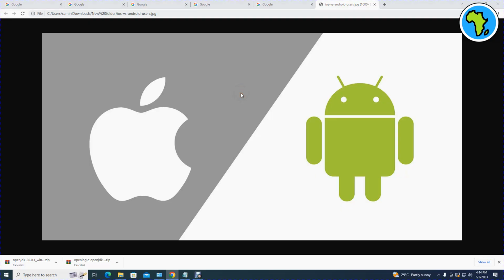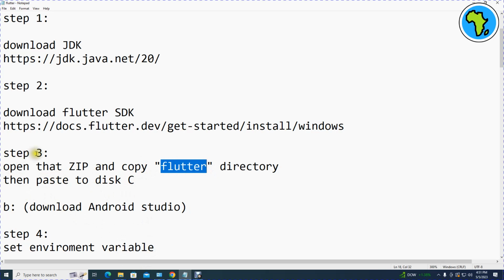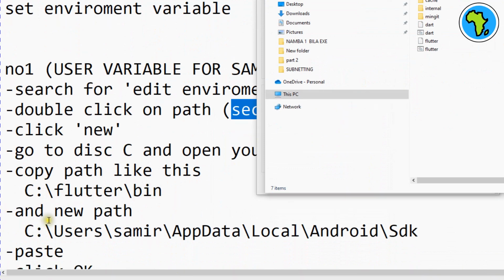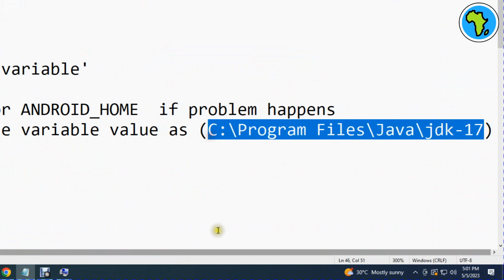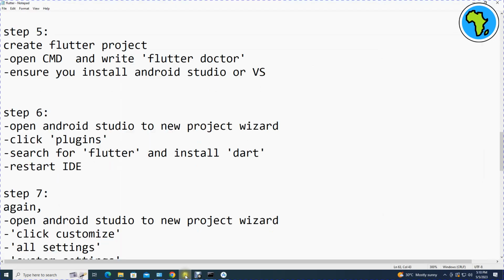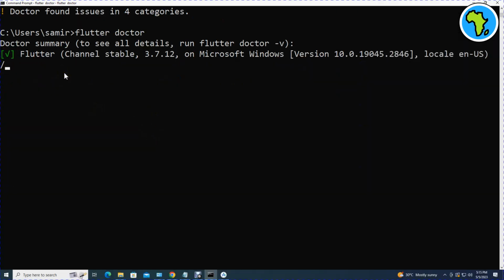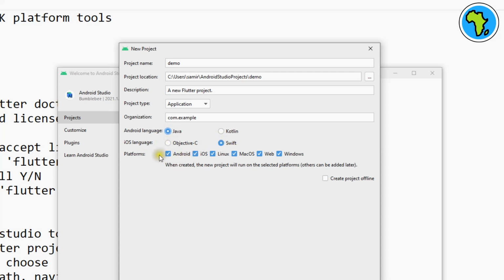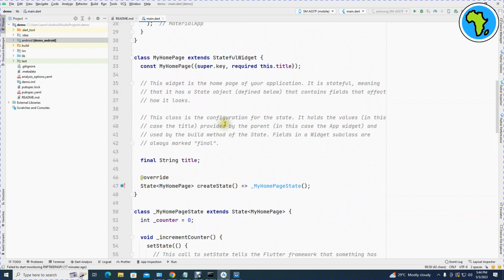Flutter Framework installation with Android studio and Android Emulator (Mobile Apps Development)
1. How to download Flutter SDK
2. How to download Java JDK
3. How to download android studio
4. how to install Flutter
5. how to configure Environmental variables
6. how to accept flutter license
7. how to download Flutter library on android studio
8. how to connect android studio and mobile phone
9. how to enable USB debugging
10. how to run flutter project

How to download Android studio and Virtual Emulator with All SDK packages  then create first APP

RELATED ANDROID VIDEOZ

HOW TO HOST PHP FILES AND MYSQL DATABASE ONLINE  AND CONNECT WITH ANDROID APP OR WEBSITE

COMPLETE ANDROID APP, DISPLAY LIST OF REGISTERED USERS FROM DATABASE  AND WHEN PARTICULAR USER IS CLICKED, SET LISTENER AND DISPLAY CURRENT USER PROFILE

COMPLETE MULTIUSER ANDROID APP, THREE USERS, EACH ONE PERFORM ASSIGNED TASK

CRUD ANDROID APP

COMPLETE ANDROID APP, REGISTER, LOGIN, DASHBOARD  (multiuser) WITH REMEMBER ME

ANDROID APP DESIGN CHECKBOX, RADIO BUTTONS, DROPDOWN MENU AND WHEN DATA SUBMITED, THEN PASS DATA TO ANOTHER ACTIVITY USING INTENT CLASS